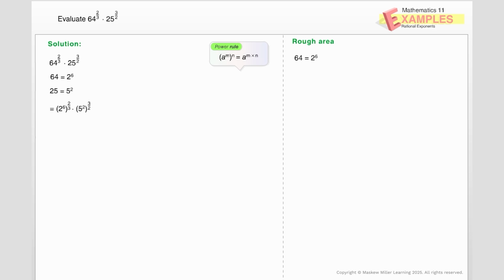[GRADE 11] How to Evaluate Rational Exponents: Worked Example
This is a video of a worked example on exponents.